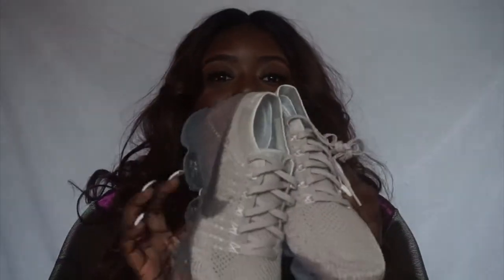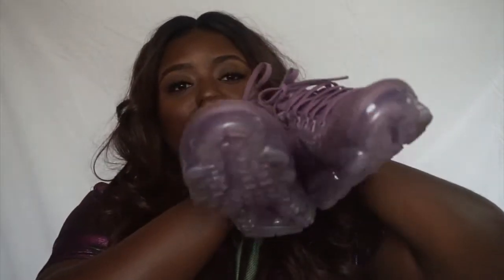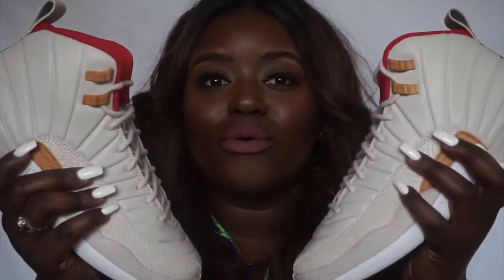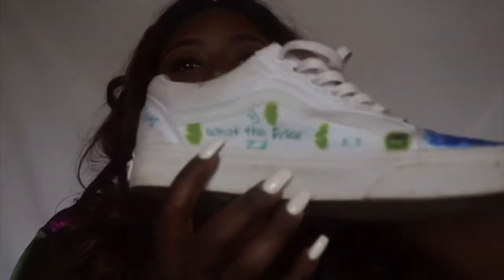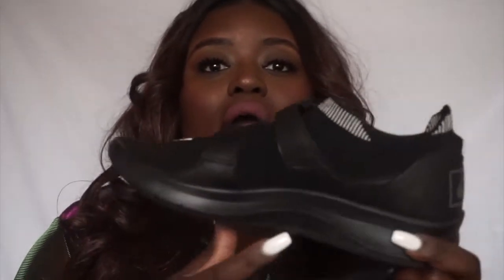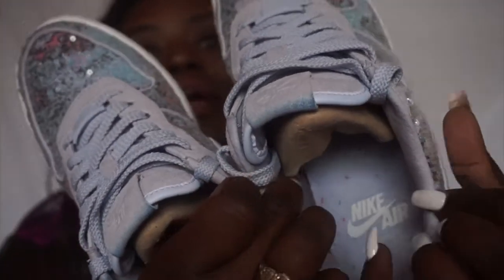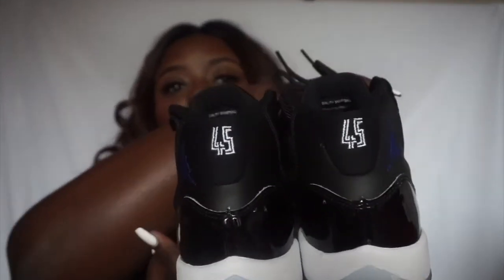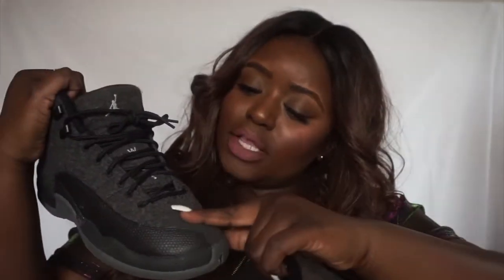HUGE 25 Pair Sneaker Pick Up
What's a sneaker channel without a sneaker video?! Check out this massive pick up. That's right ya girl is back and in full effect. Look at all the sneakers I picked up during my hiatus, I guarantee you'll love it!!

👟Sneakers Mentioned:
Vapormax- Chrome Blush
Jordan 1- All Star
Jordan 9- Space Jam
Vapormax- Lavander
Vapormax- GS Triple Black
Vans- Old School Sk8 High
Jordan 1- Royal
Jordan 12- CNY
Air Force 1- Mid Lab Perriwinkle Blue
Vans- Low top all white
Nike- Sock Racer
Puma- Fenty x Puma Red Velvet
Nike Air Force 1- Cinderella
Puma- Fenty x Puma Pink Bow
Nike Air Force 1- Flyknit
Nike Dunk- R.T. Dunk Chukka
Jordan 1- Reverse Shattered Backboard
Jordan 11- Space Jam
Jordan 8- "Undefeated"
Jordan 1- Top 3
Doc Marten- Black (idk the name of the exact style)
Jordan 6- Chamealon
Jordan 12- Wool
Jordan 1- Black Toe

Aglet Link: Metal Aglets Shoelace Tips - Gunmetal

📽 What Size Should I Get?

🎵 Music
Dis Side- Travis Scott
Airplane Mode- Ty Dolla $ign
Backseat Freestyle- Kendrick Lamar

🎥 Tech
Sony a5000
iMovie

Win a $25 Nike Gift Card
2. Comment what your favorite shoe is
3. Comment your ig/twitter name
4. That's It! Good luck :D
Winner will be chosen July 25, 2017 and will be messaged on either IG or Twitter to accept prize.

CLOSED winner has been chosen and contacted